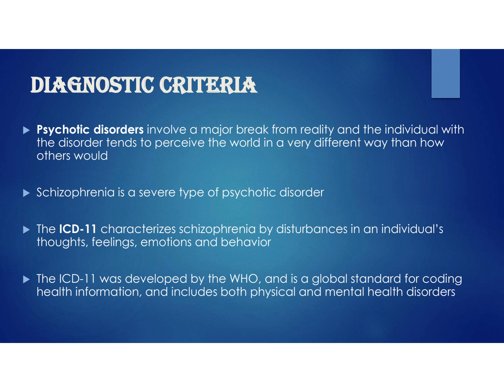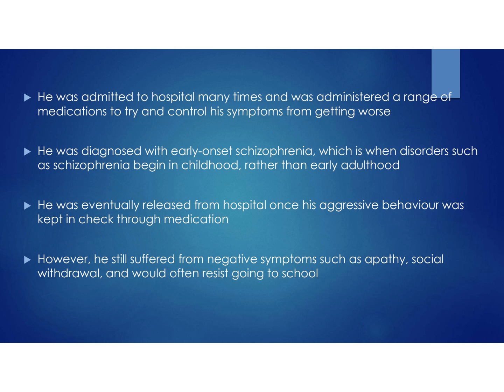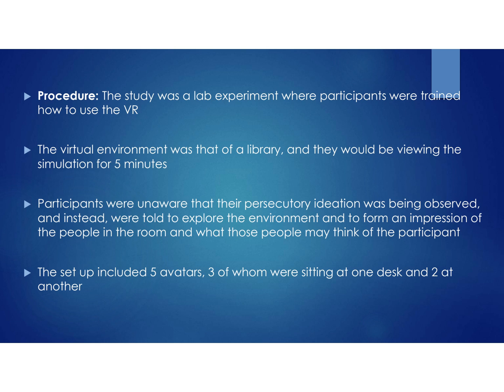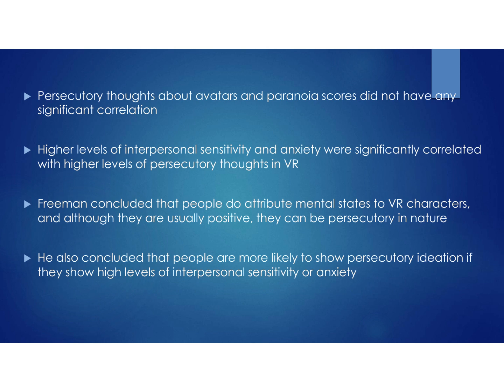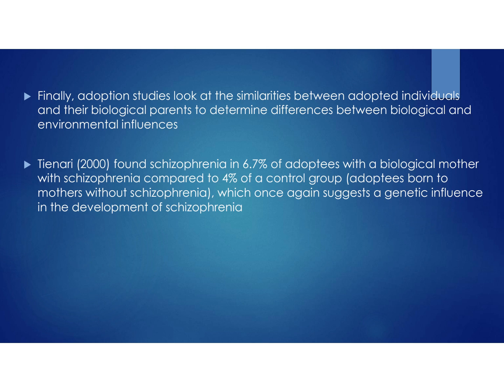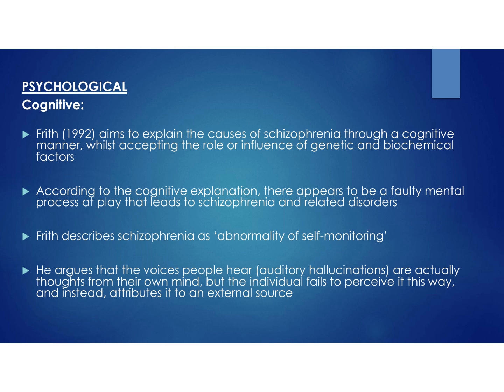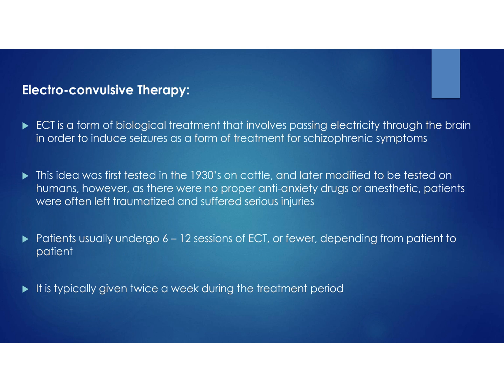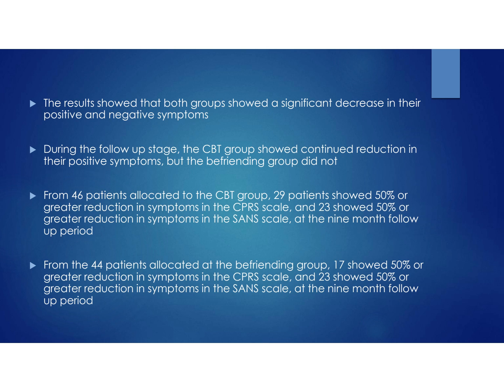Schizophrenia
Summary of Schizophrenia for Clinical Psychology, A Level Psychology 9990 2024.